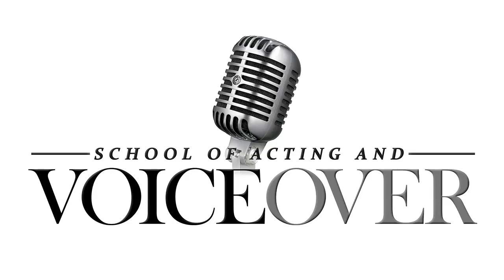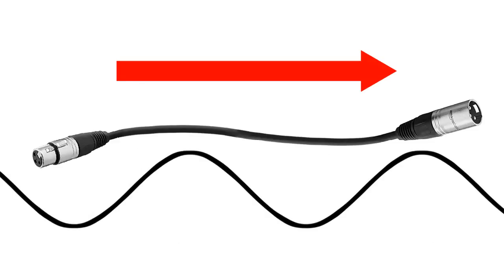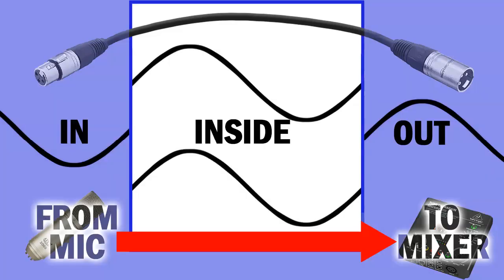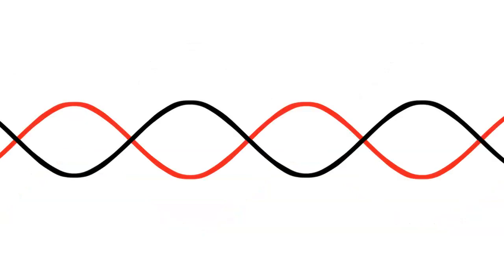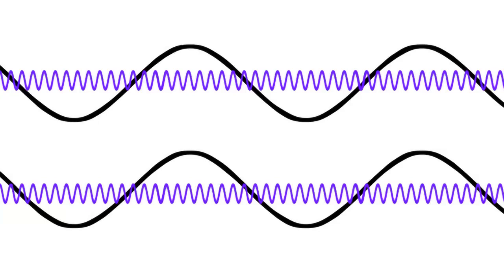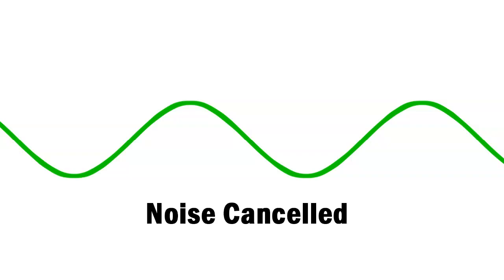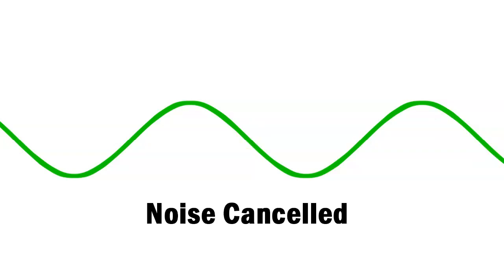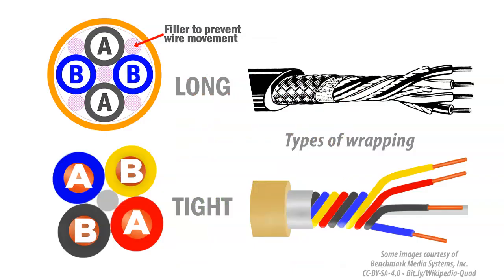How Balancing Removes Noise and Why Quad Cables Do it Better